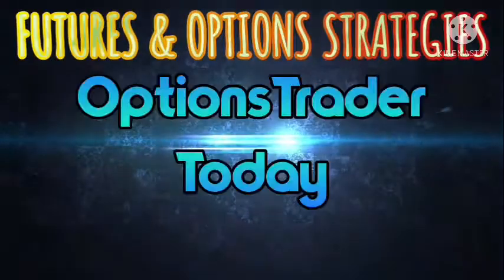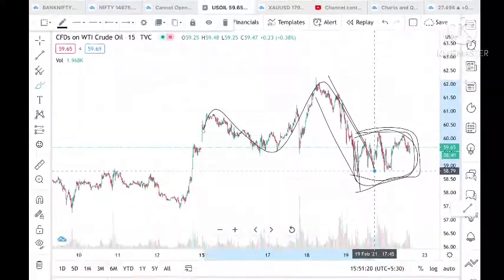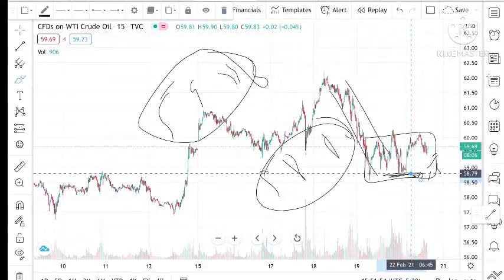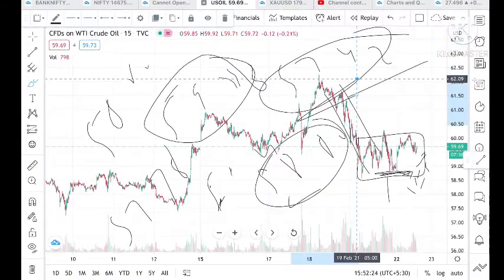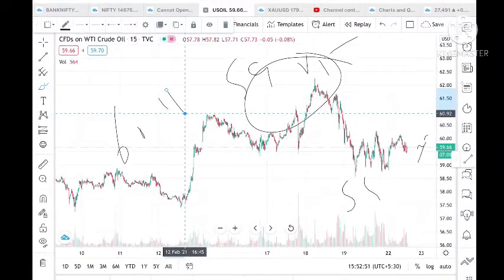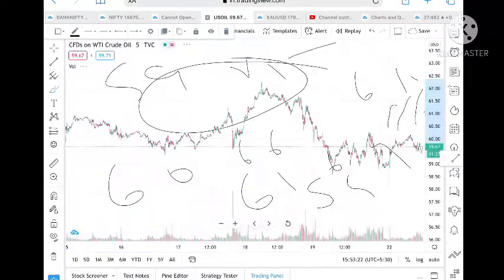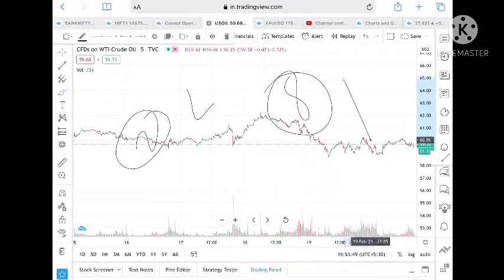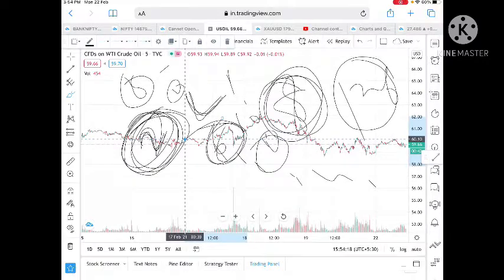Crude Oil Analysis || 23rd Feb 2021 || Crude Oil Forecast || Is This The Right Time To Invest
crude oil Analysis || 23rd Feb January 2021 || Crudeoil Outlook || Is This The Best Time To Invest In crudeoil

Twitter.com/deepakzbro